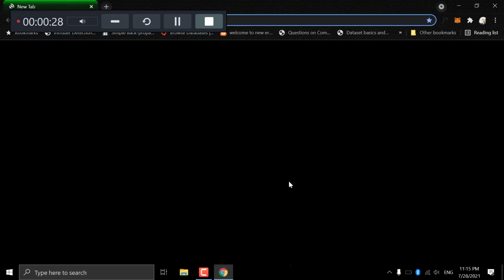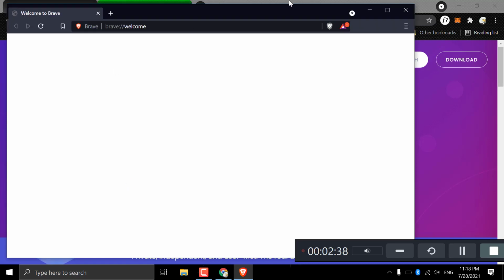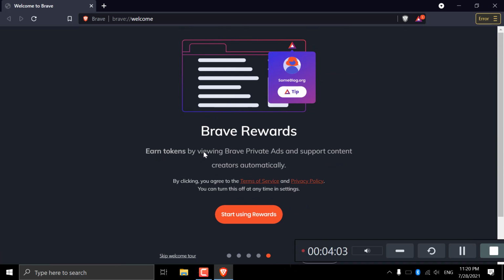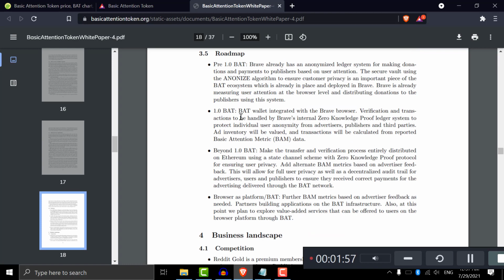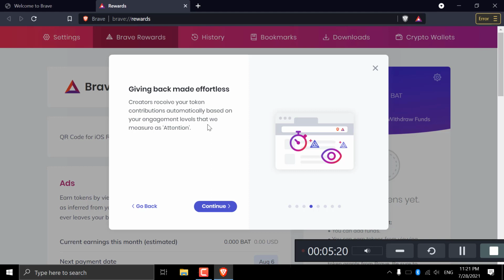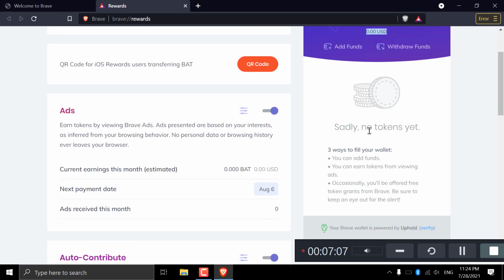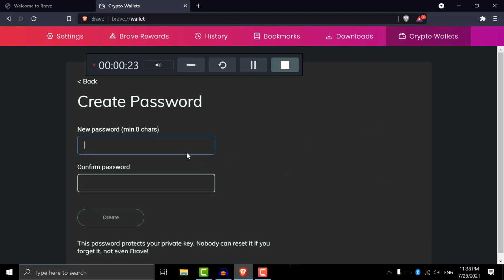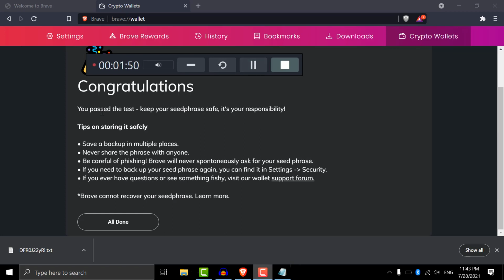HOW TO MAKE MONEY IN CRYPTOCURRRENCY FOR DOING YOUR EVERYDAY INTERNET BROWSING [BAT]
Earn passive income in cryptocurrency for doing your usual internet searches. Get paid to watch ads. Easy money. No Investment Needed. Brave Browser and Basic Attention Token